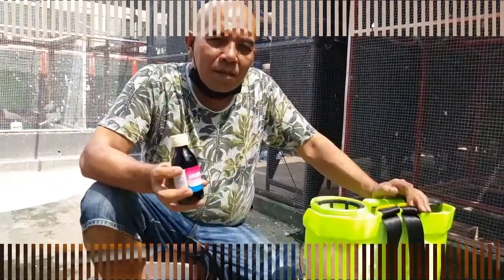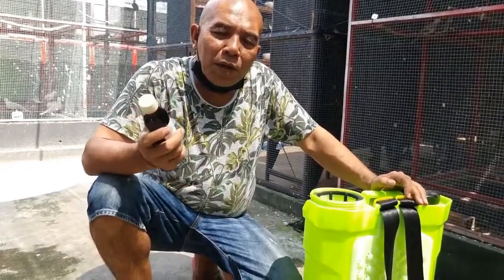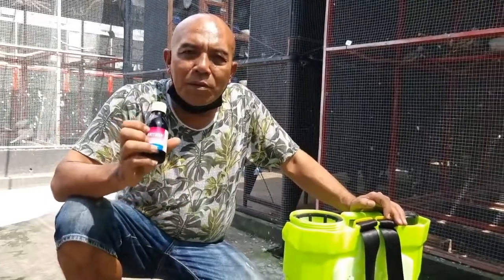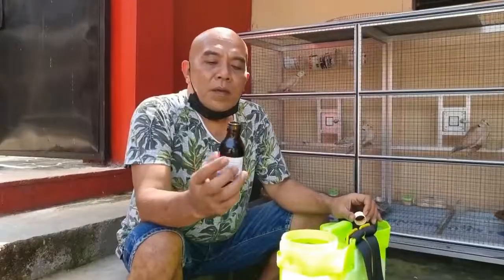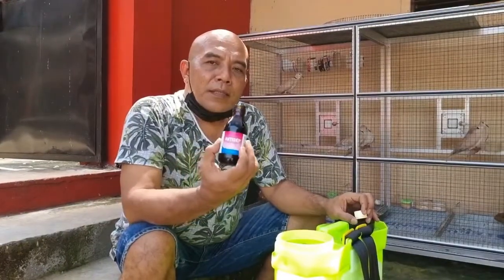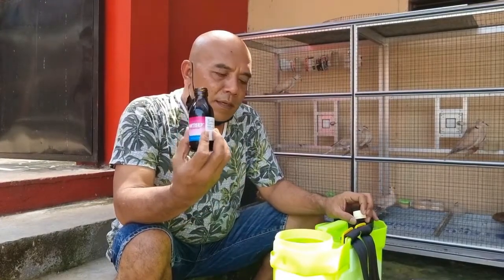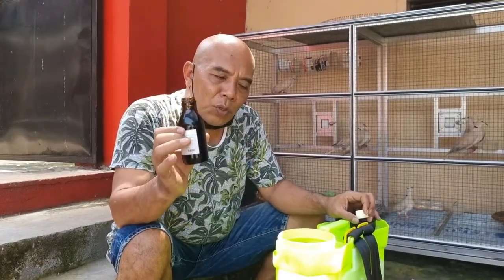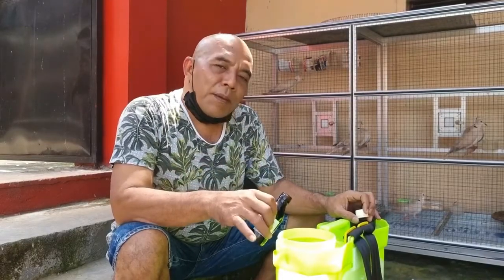PUTER PELUNG Perawatan & Kebersihan Kandang